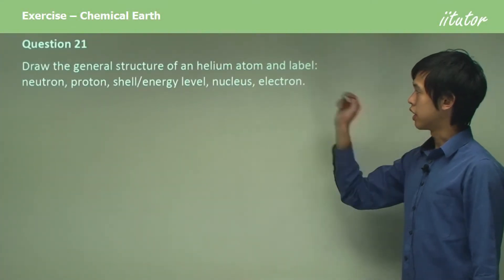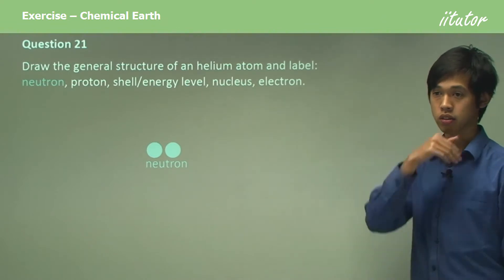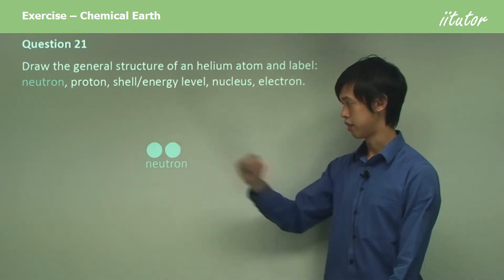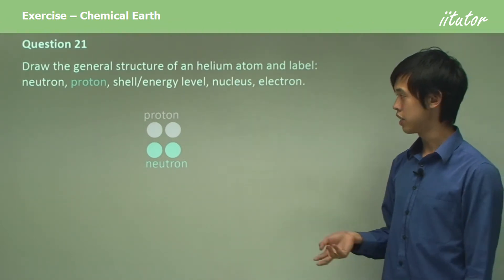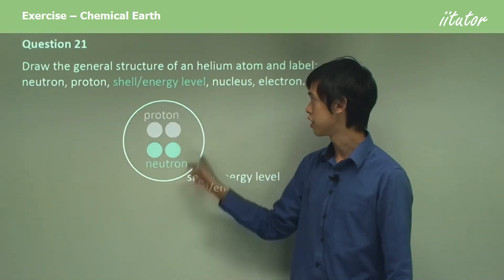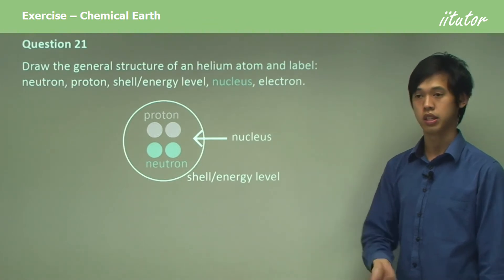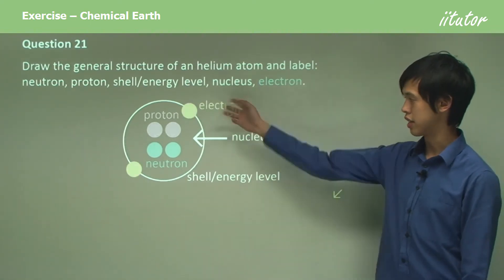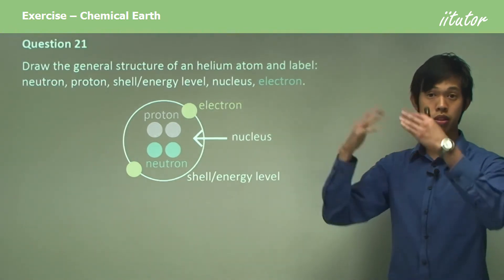√ Draw general structure of helium atom using neutron, proton, shell/energy level, nucleus, electron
Question 21

Draw the general structure of a helium atom and label: neutron, proton, shell/energy level, nucleus, electron.